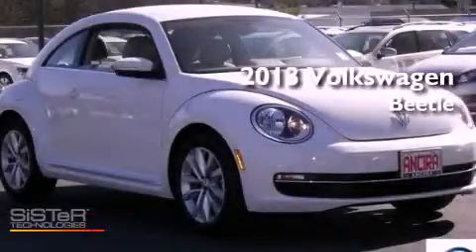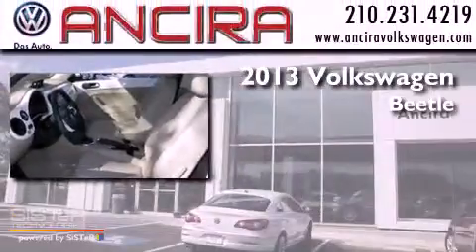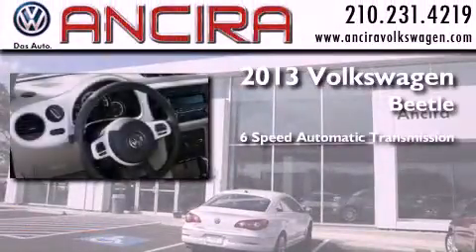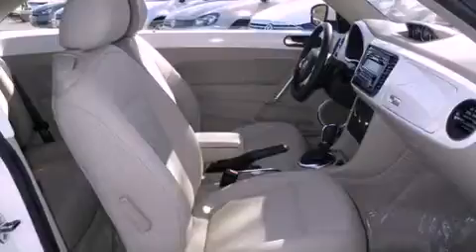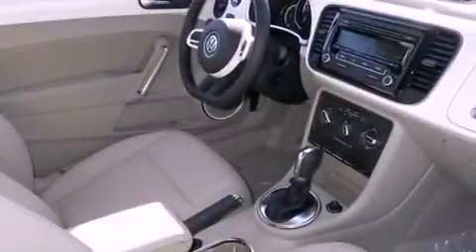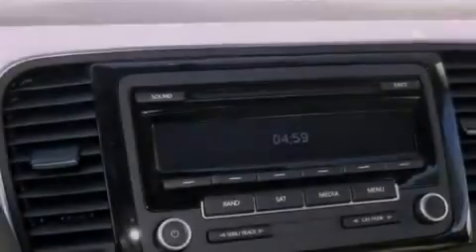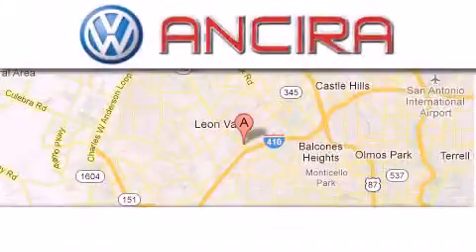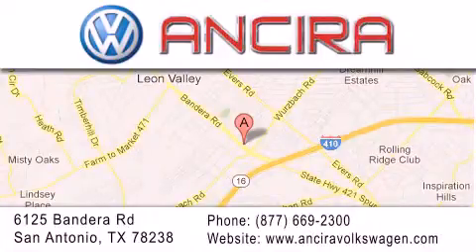New 2013 Volkswagen Beetle for sale in San Antonio, Austin, Laredo, Tx.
New 2013 VW Beetle for sale in San Antonio, Austin, Laredo, Texas.

VW of San Antonio

Serving San Antonio, Austin, Laredo, Alamo Heights, Dominion

 Year : 2013
 Make : Volkswagen
 Model : Beetle
 Engine : 2.0L 4 cyls Diesel
 Trans . : Automatic 6-Speed
 Exterior : Candy White
 Miles : 4
 Interior : Beige w/V-Tex Leatherette Seating Surfaces
 Stock : V661448